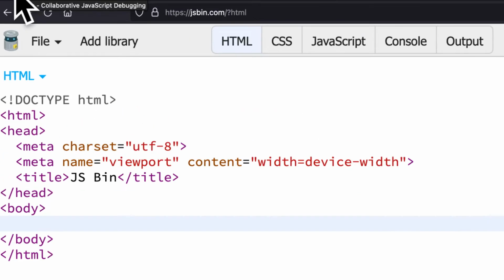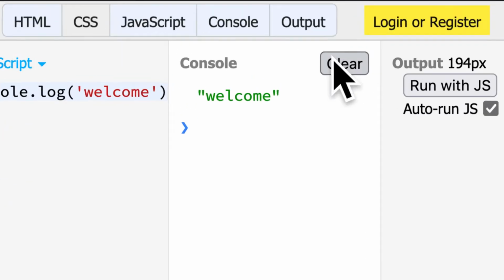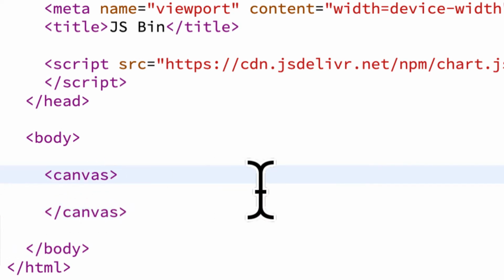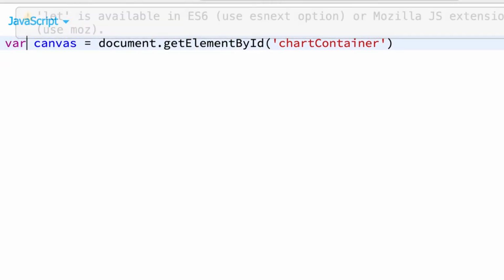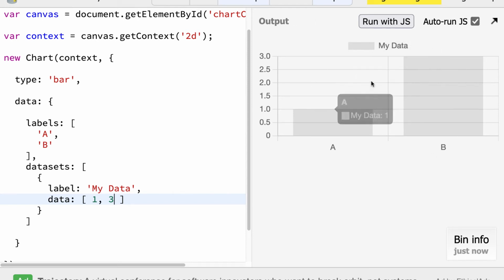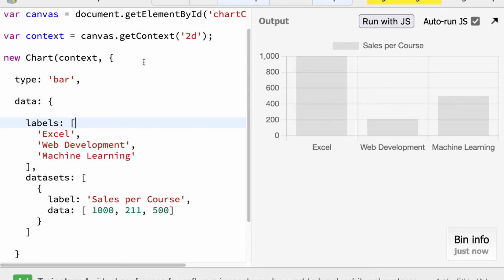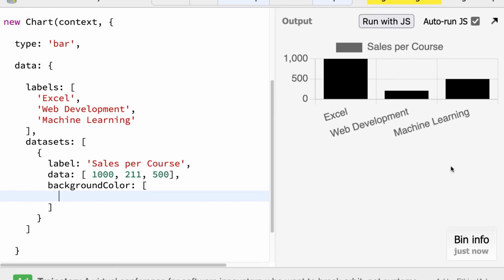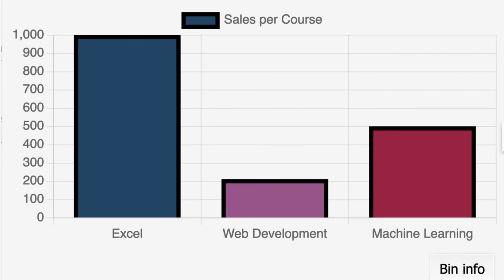Build a Simple Chart.js Website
Make a beginner bar chart with Chart JS in Vanilla JS Website

● chart js
● chart js responsive
● chart js react
● bar chart js
● line chart js
● chart.js example
● chart js 3